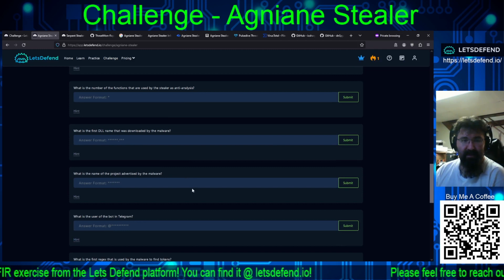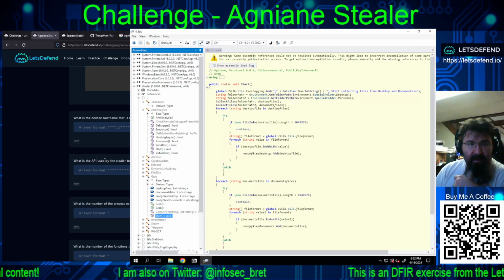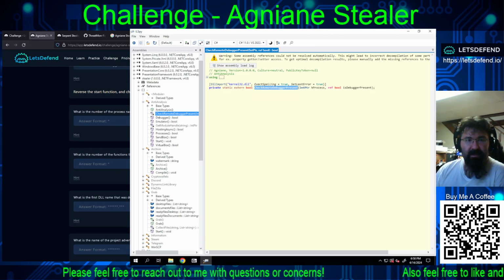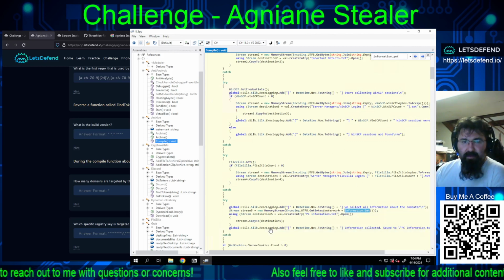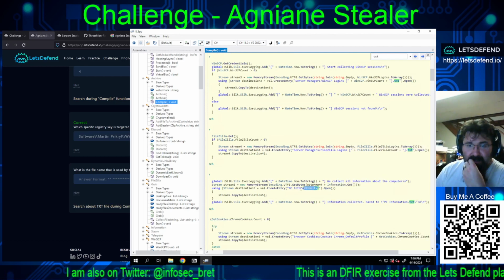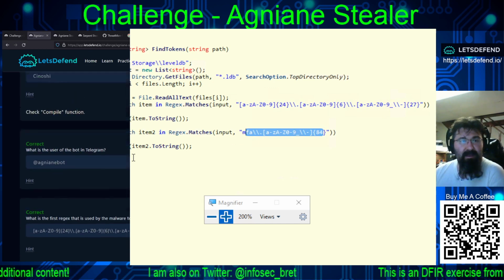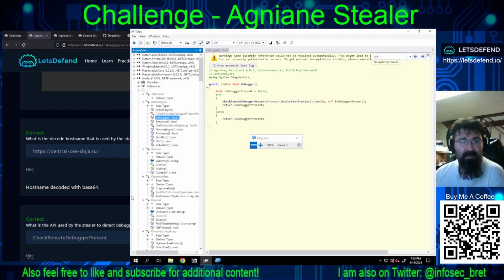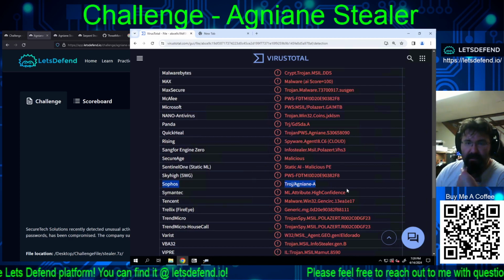Challenge - Agniane Stealer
Tackling another Lets Defend Challenge, that being the VIP MEDIUM DIFFICULTY "Agniane Stealer" challenge. We are given a zipped exe file and a Windows VM system to analyze the malware and answer 12 questions.

"SecureTech Solutions recently detected unusual activity on its employee workstations. Upon investigation, they found that sensitive customer information, including email addresses and passwords, has been compromised. The company suspects that a stealer malware might be responsible for the breach."